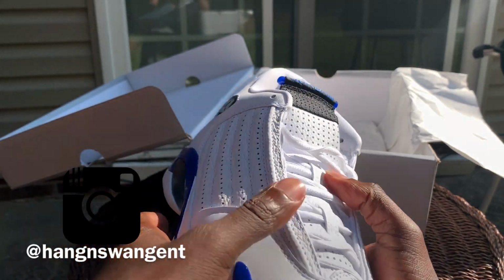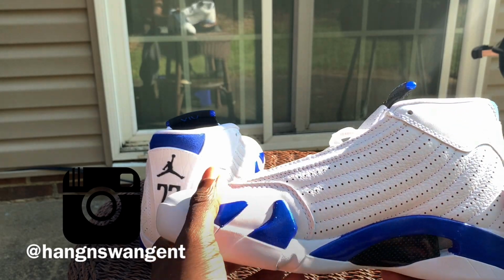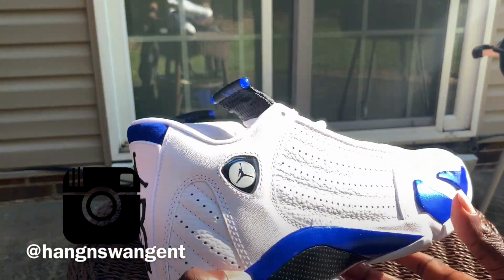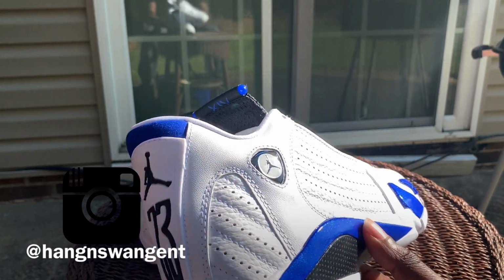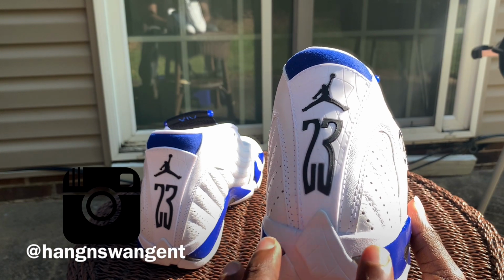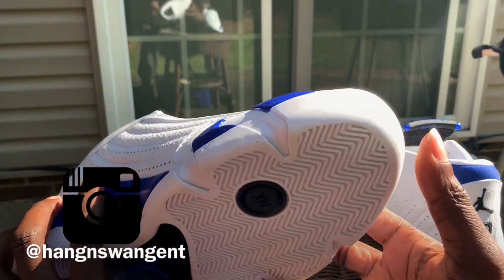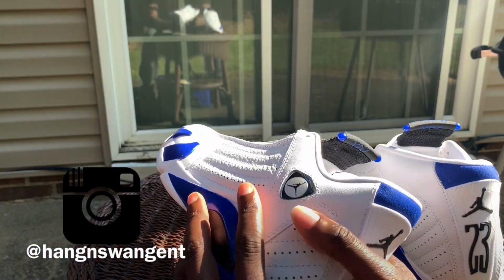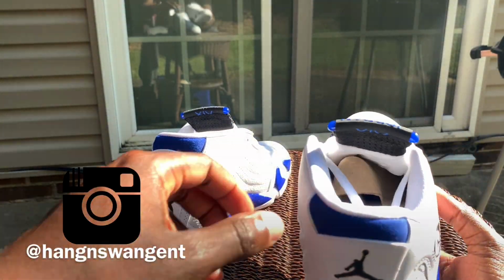🙏🏾DID YOU COP??🙏🏾 Air Jordan 14 “HYPER ROYAL” (Hang~N~Swang REVIEW) 2020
Reviewing the Air Jordan 14 “Hyper Royal” definitely the Ferrari of all shoes 😂😂